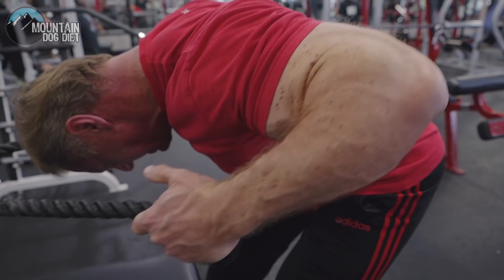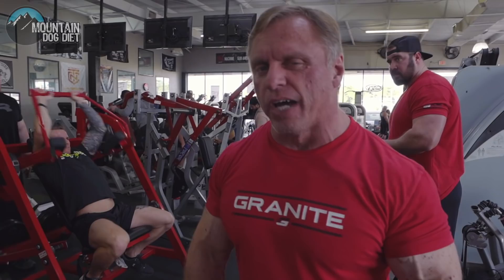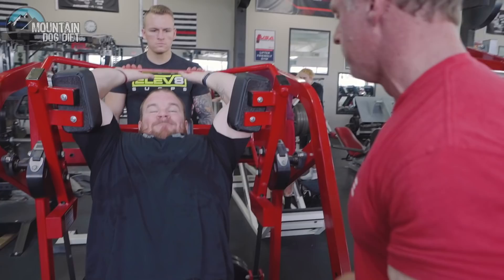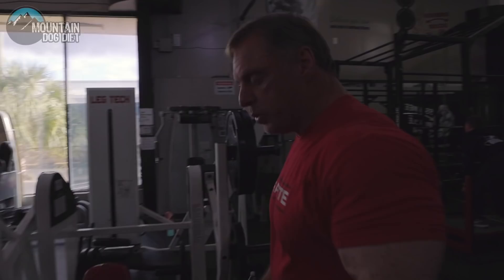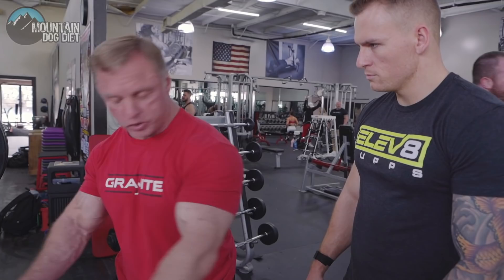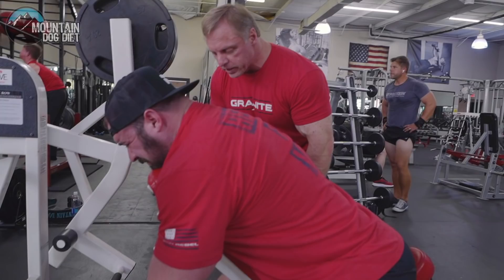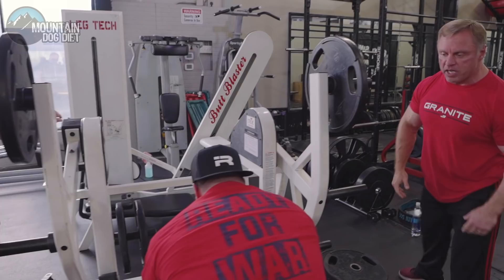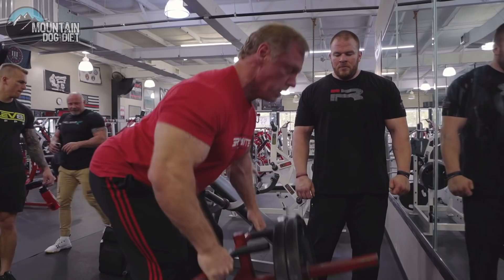Grow a "MASSIVE" Back (With John Meadows)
Another amazing back workout today from the Mr Olympia 2020.  Give this epic back work a try and let me know how sore you got the next day.